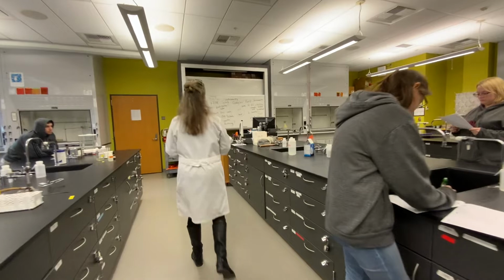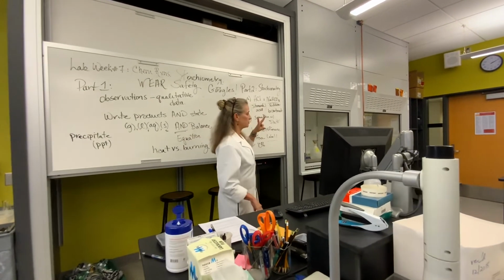Chem reactions intro